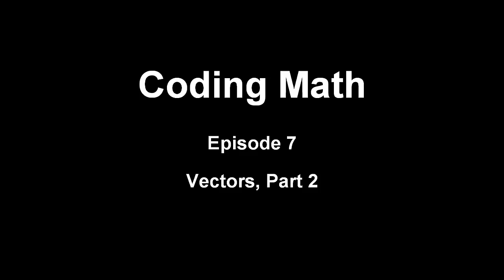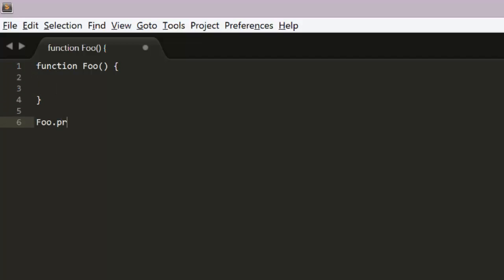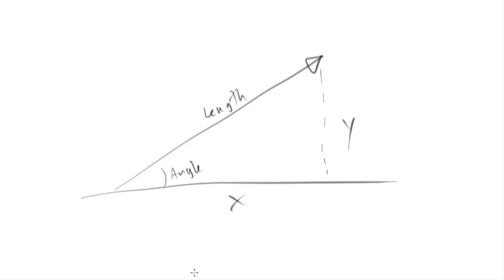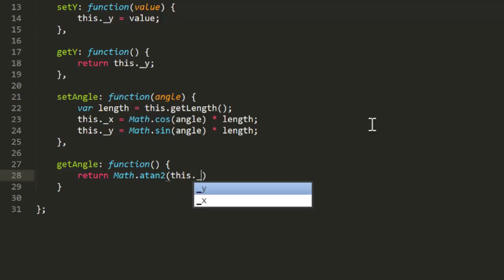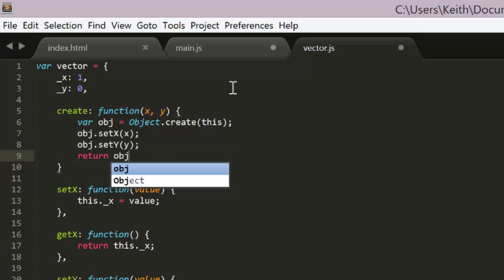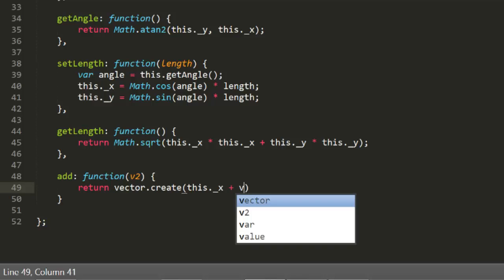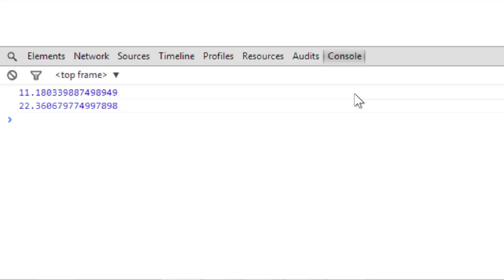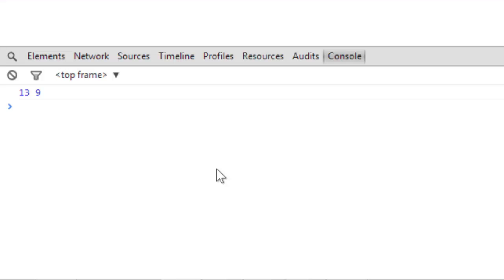Coding Math: Episode 7 - Vectors Part 2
In this episode, we take the theory from Episode 6 and use it to create a 2d vector library.